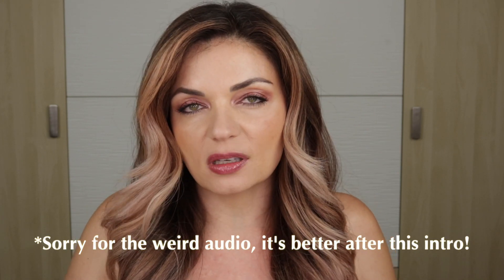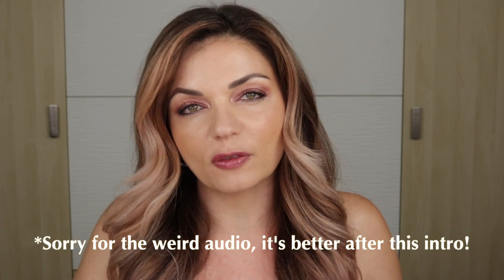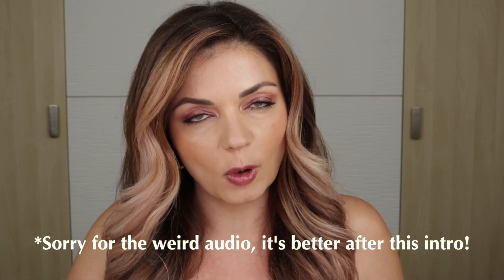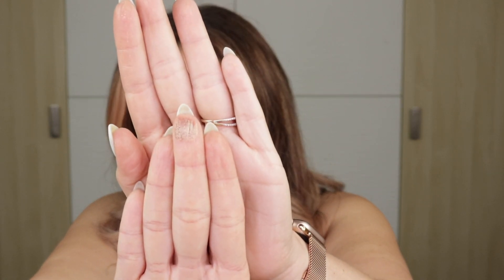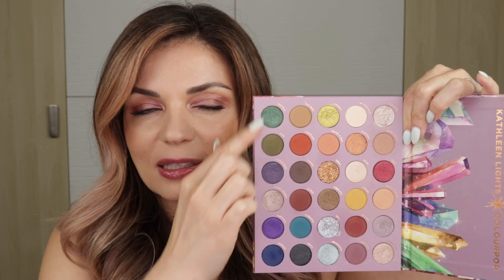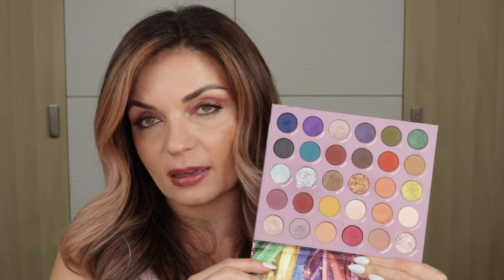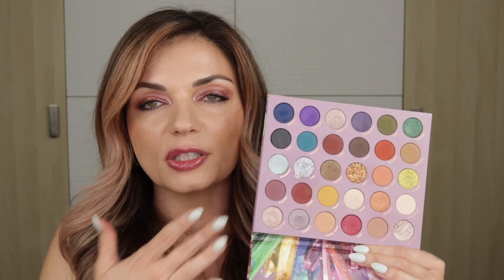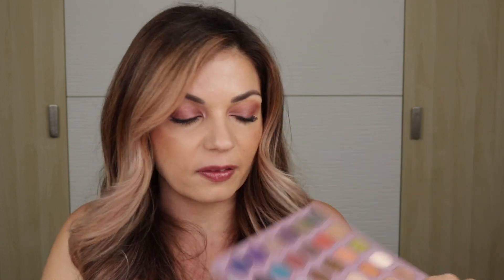WOULD I REPURCHASE THESE EYESHADOW PALETTES? Episode 2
Would I repurchase these eyeshadow palettes? This one was stressful 😂

Thanks to  @dollymamabeauty6114 and@AnnettesMakeupCorner for this great series idea!

SAVE SOME 💵💵💵